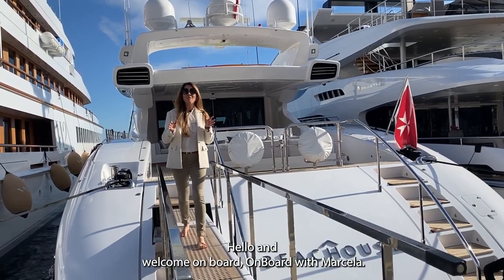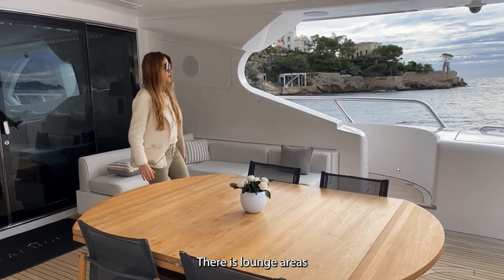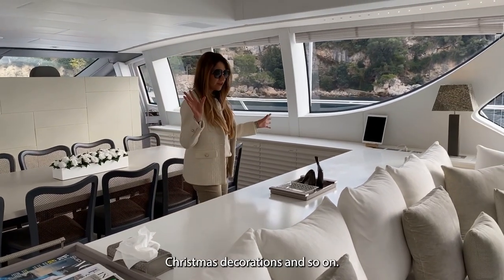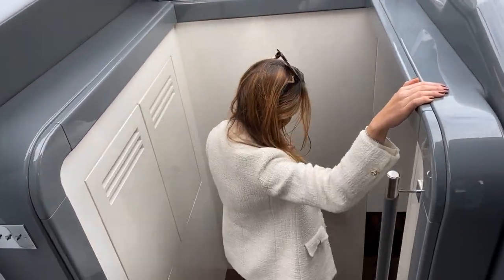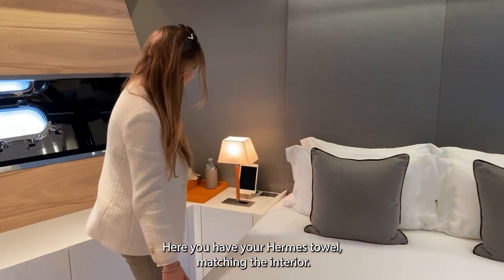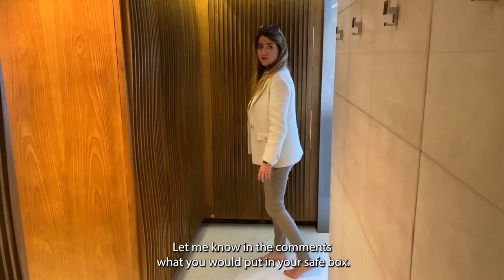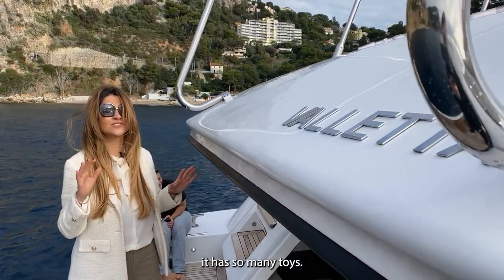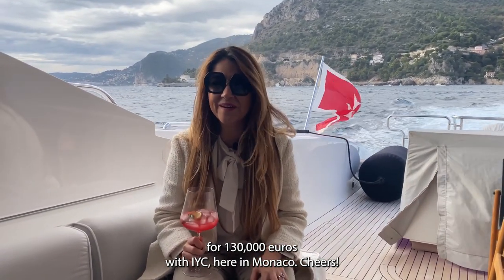Onboard the €7,500,000 Beach House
131’3’’/40m M/Y Beachouse is one of the finest Mangusta’s on the market today. Built by Mangusta in 2009, with a refit completed in 2019, she is in immaculate condition and has benefitted from a huge number of upgrades that make her a truly custom vessel. She is the first Mangusta in her series to feature the latest upgraded hull and her MTU 4000 engines ensure speeds that exceed those of her sister yachts, cruising at up to 41 knots. Equipped with Zero Speed Stabilisers and with a proven charter record and a sleek and striking design this superyacht for sale is a must-see.